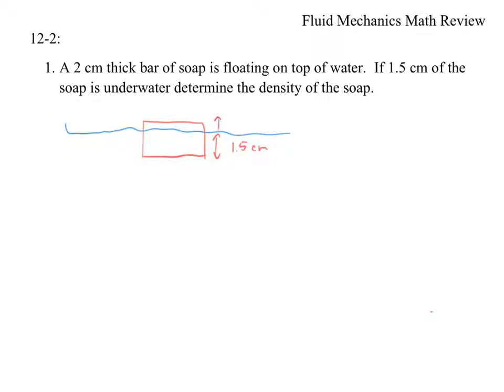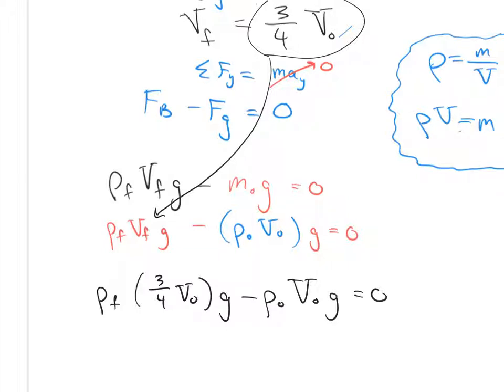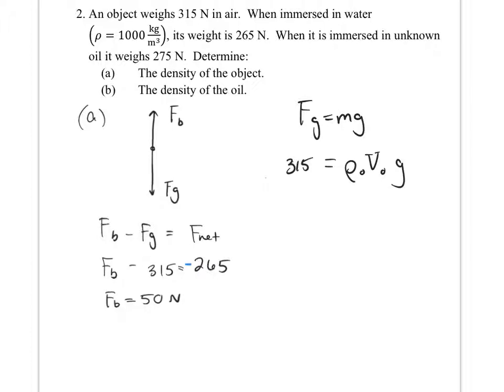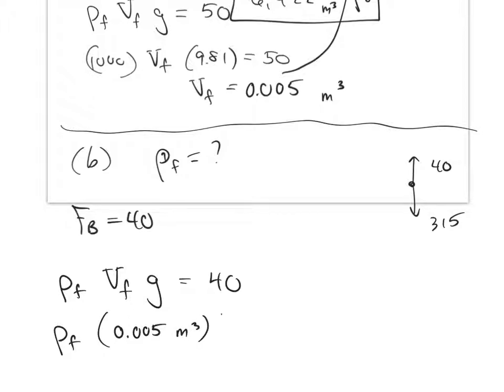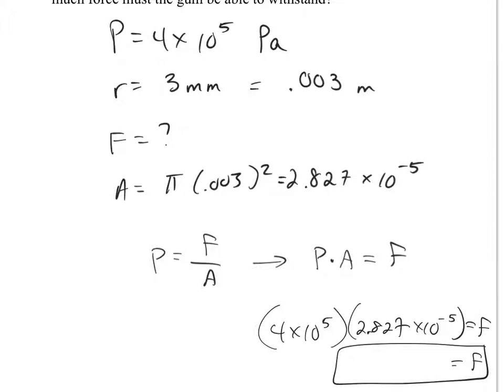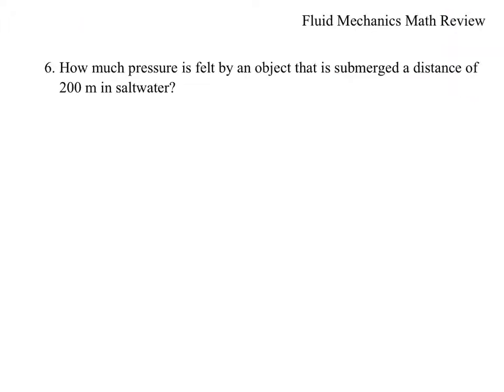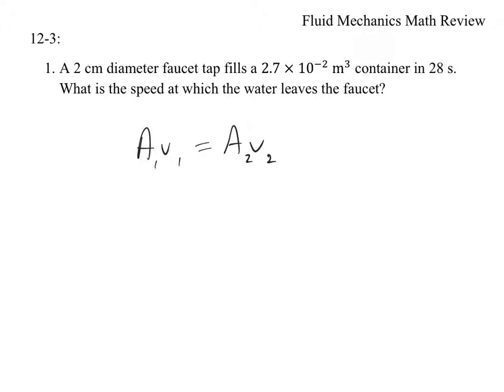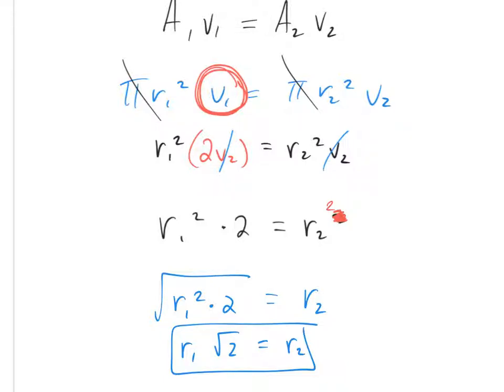12-E - Fluid Mechanics Math Review